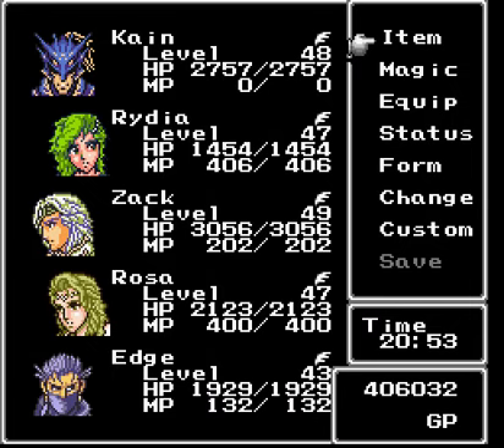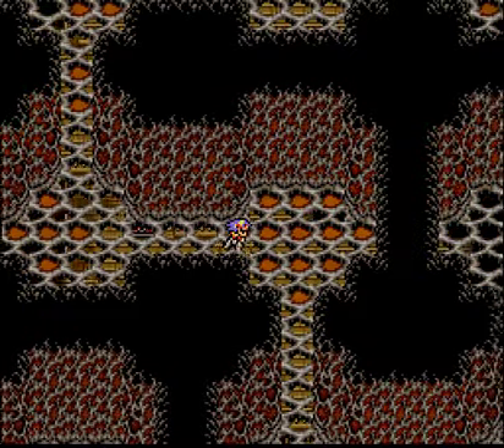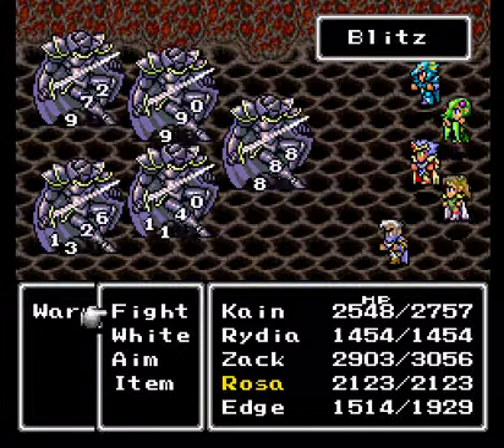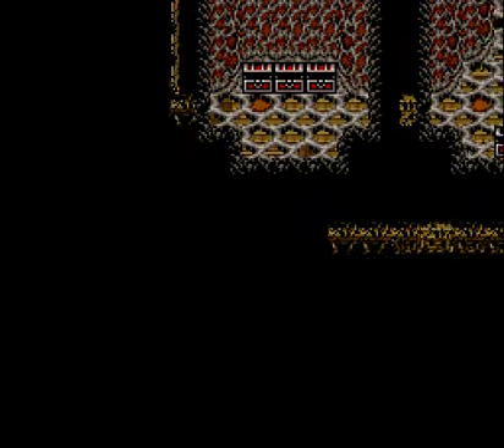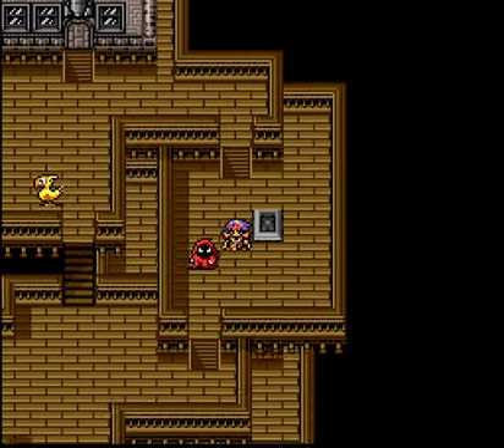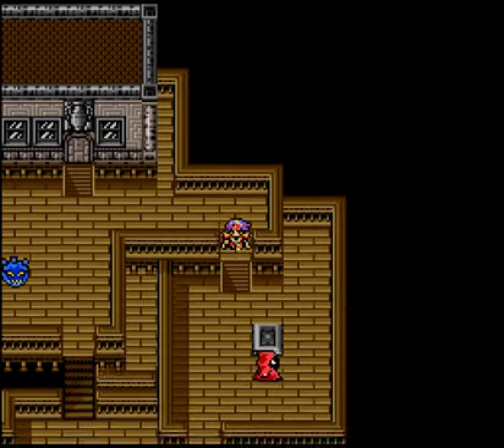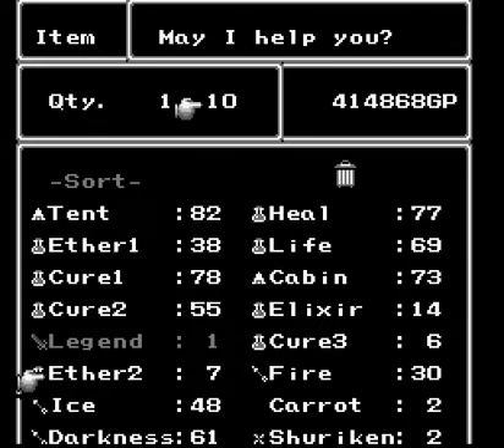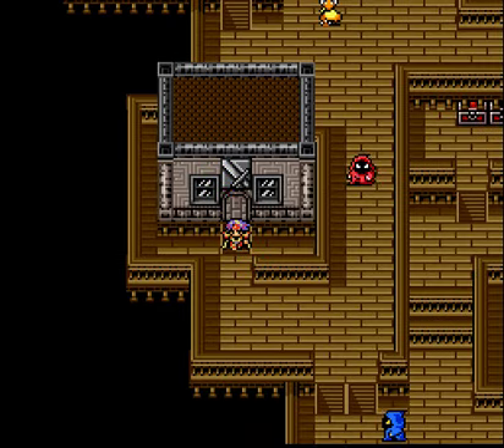Let's Play Final Fantasy 2 #44- A Town of Monsters?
In this episode, we reach the bottom of the Cave of Monsters, and learn where the Monsters reside before the Callers call them into battle.